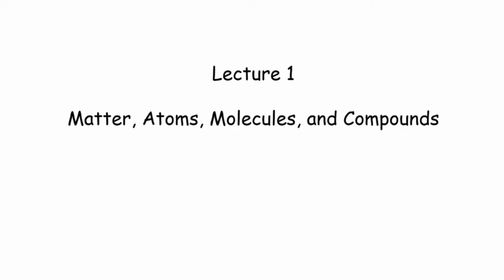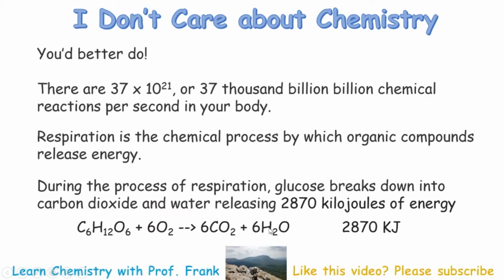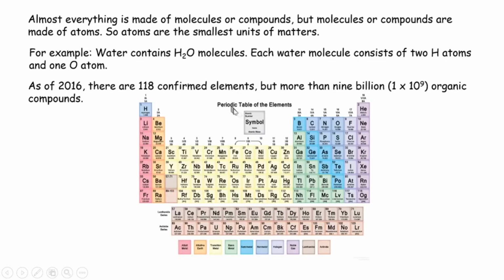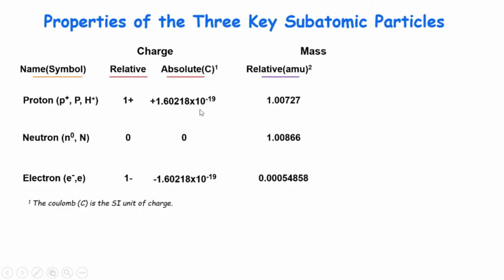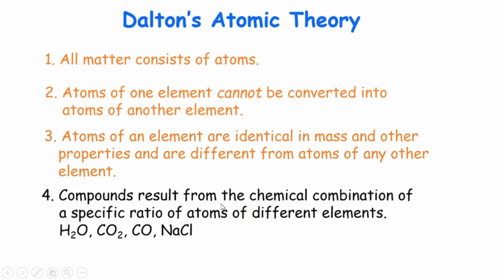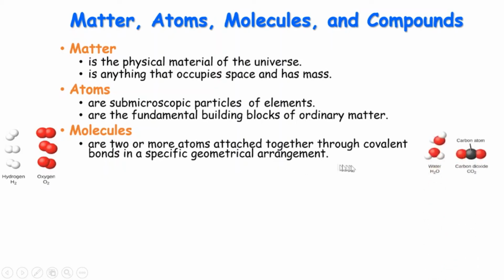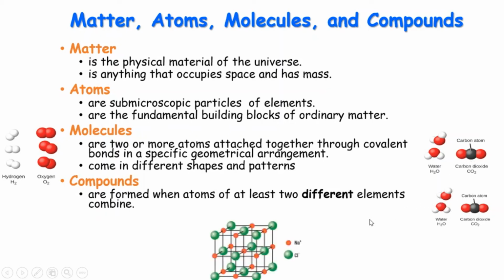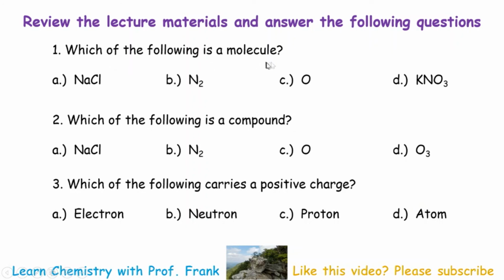Lecture 1: Atoms, Molecules, and Compounds